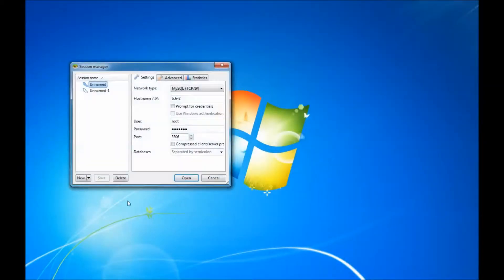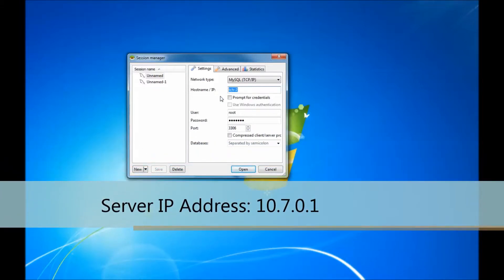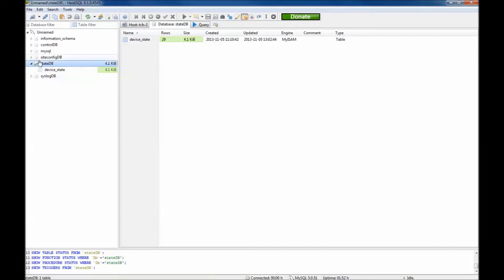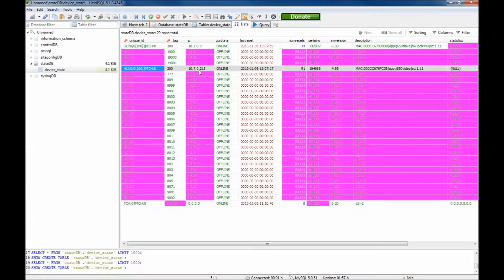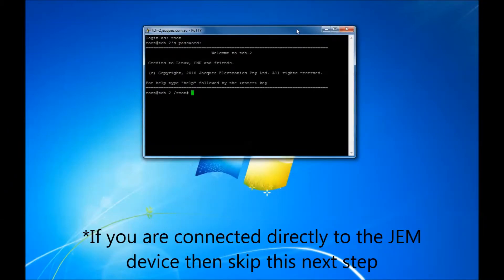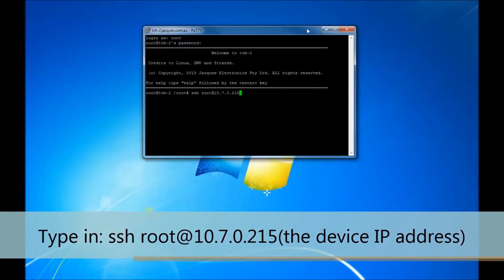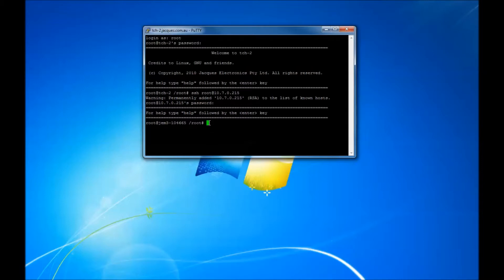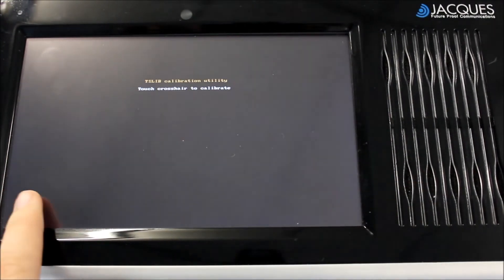Configuration - How to calibrate the LED screen for a video monitor station (VMS-750)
This video tutorial demonstrates how to calibrate the LED screen for a Jacques' video monitor station (VMS-750).

For further assistance please contact Jacques.